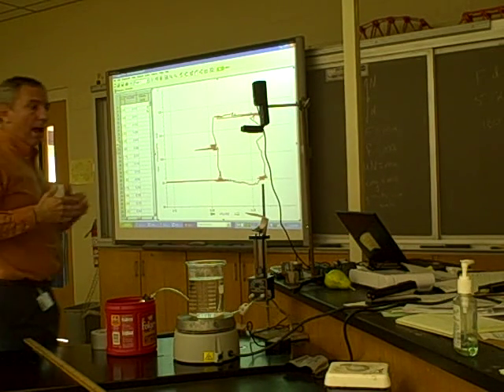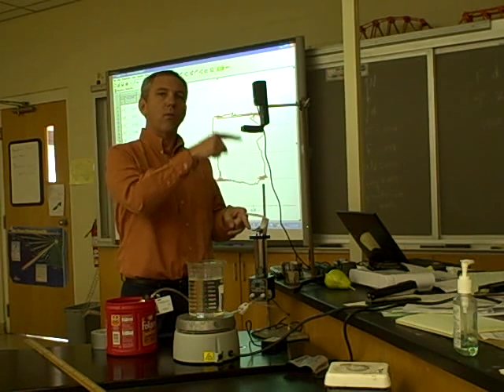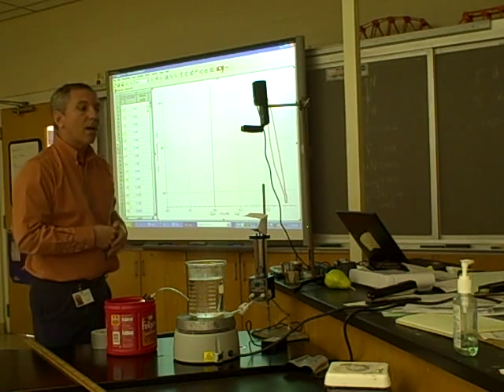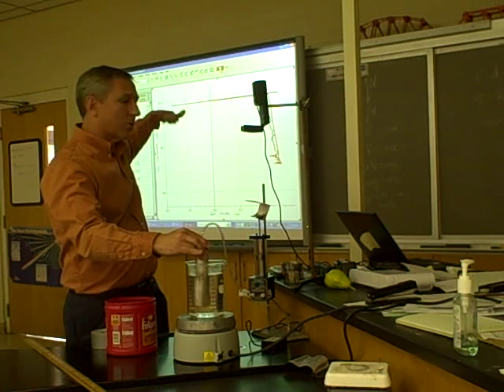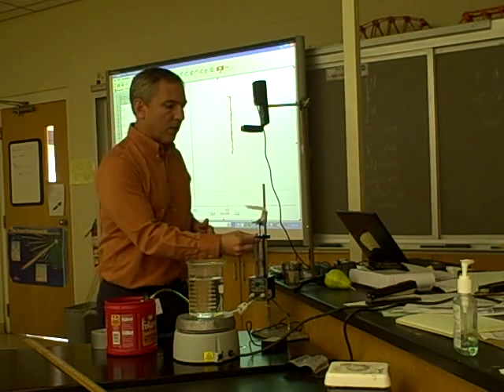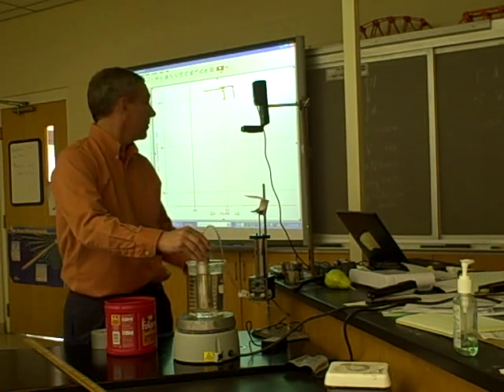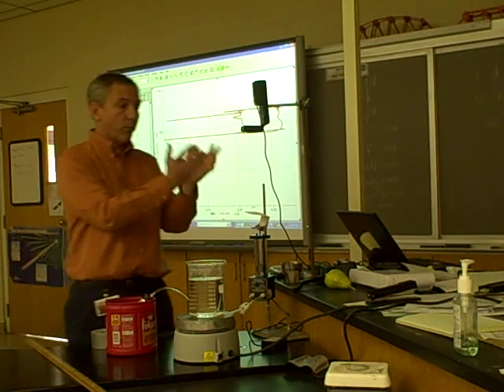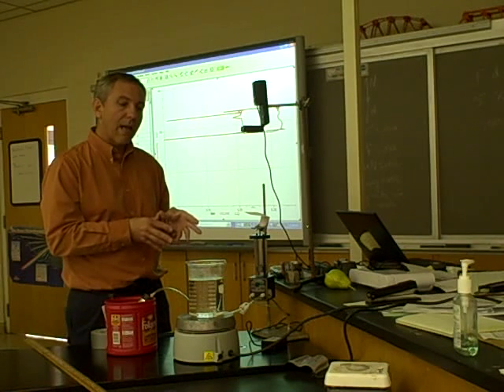Heat Engine Demo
Demonstration of the Pasco Heat Engine Apparatus with Vernier Loggerpro and probes.  Gas processes and cycles are demonstrated.